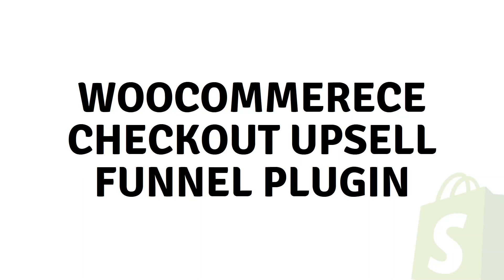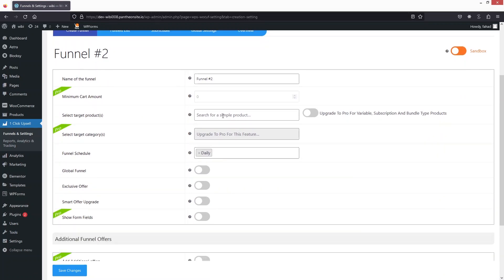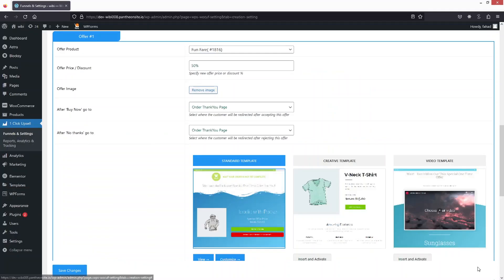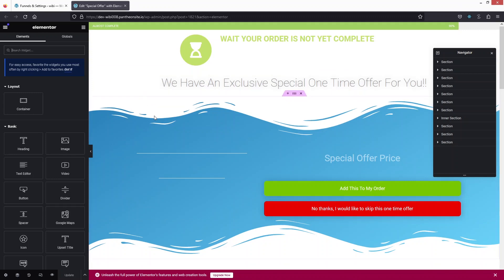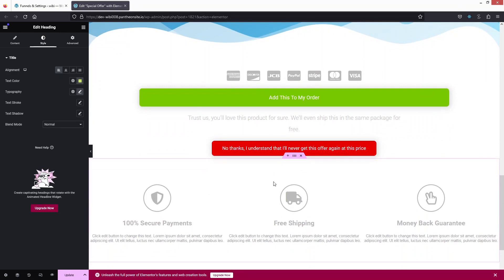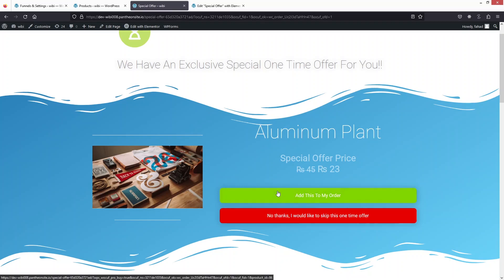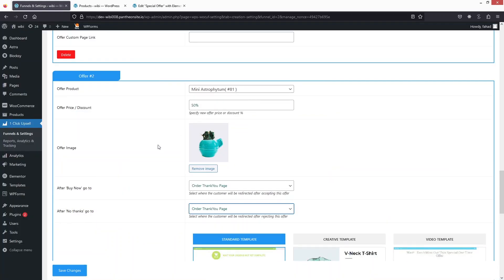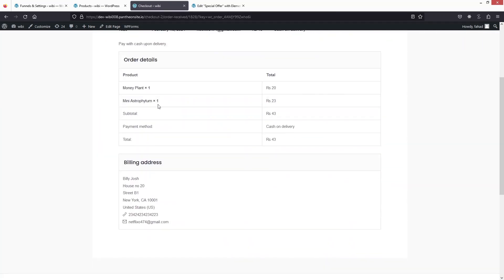WooCommerce Checkout Upsell Funnel Plugin (one click upsell)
In this video I will show you a WooCommerce checkout upsell funnel plugin.

Do you want to use a one click upsell funnel for WooCommerce plugin? Yes? Perfect! Then you've come to the right WooCommerce tutorial.

I will show you how to create upsell in WooCommerce and how to create a one click checkout WooCommerce using an upsell WooCommerce plugin.

This is a step by step WordPress tutorial on using a cart upsell for WooCommerce, and we will be using a WooCommerce upsell plugin.